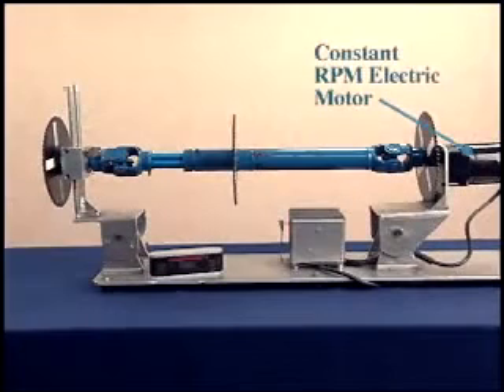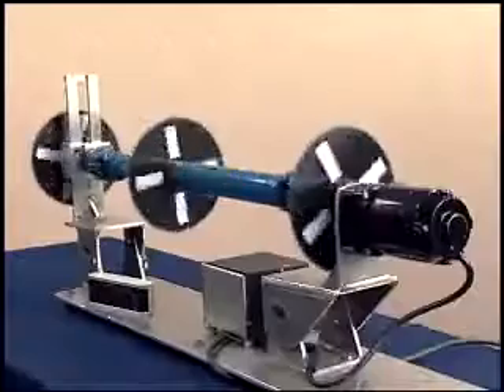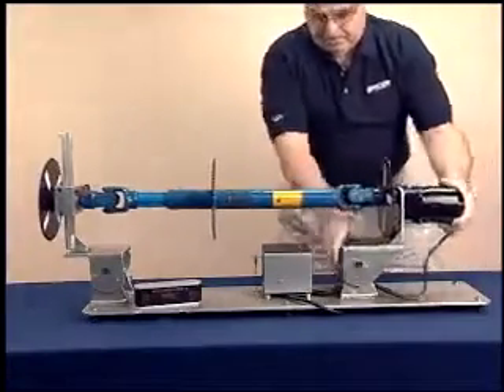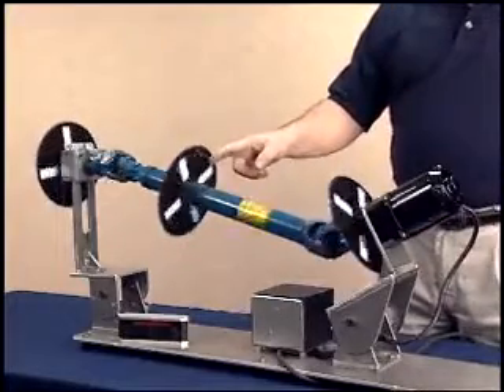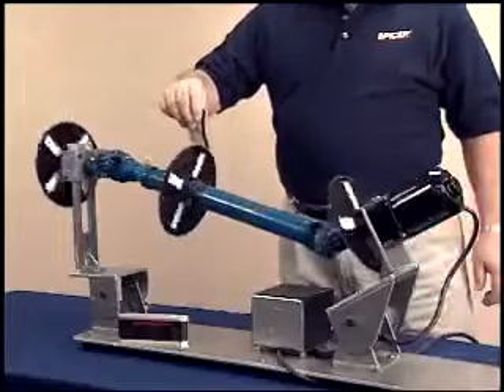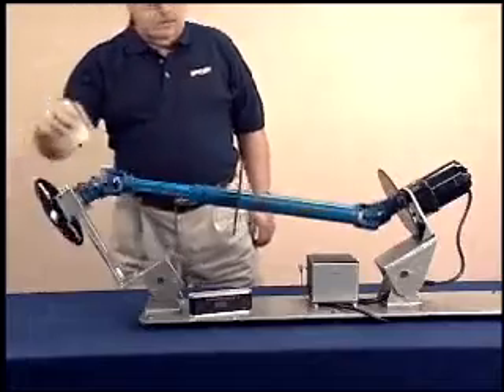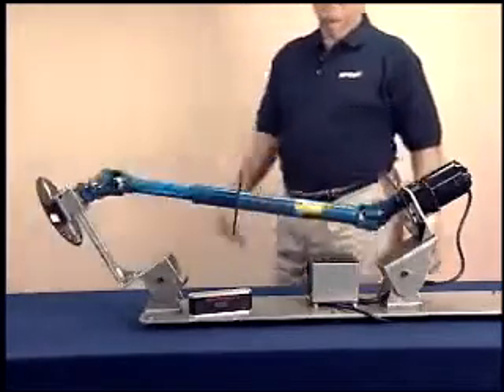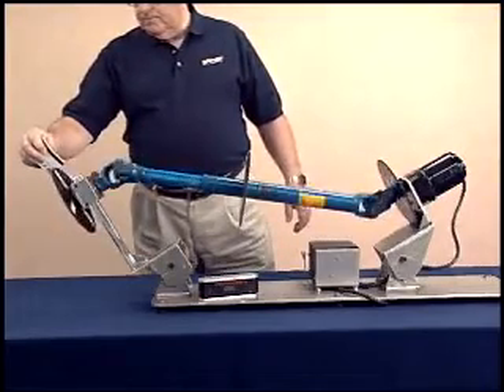technical lessons. how the joints work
nr 1. I have to use the video in English. in the hope that my friends understand what it's all about.